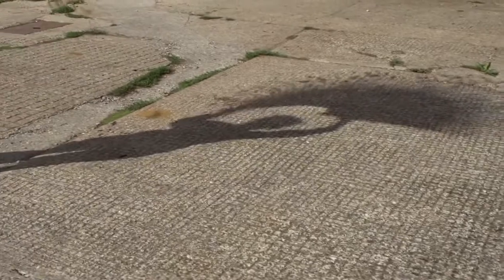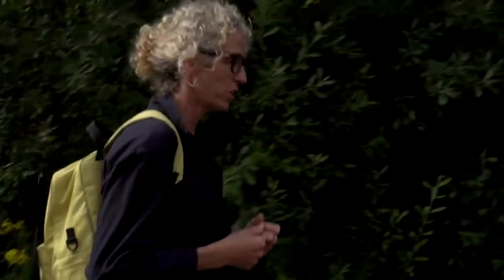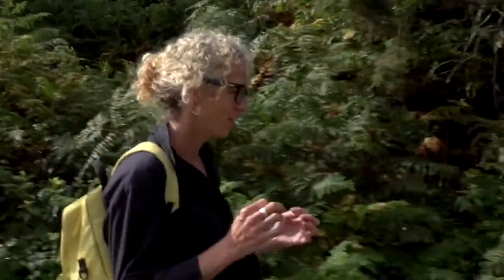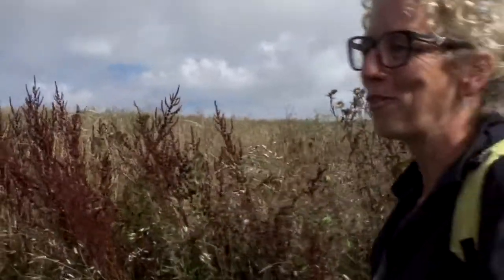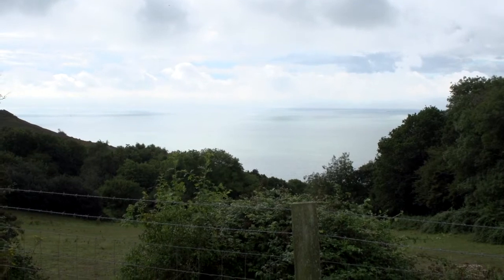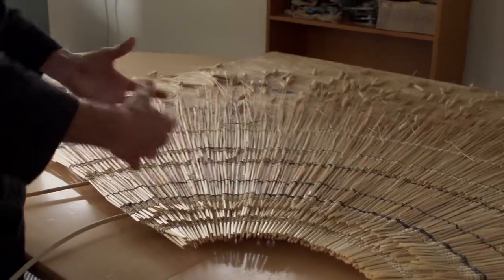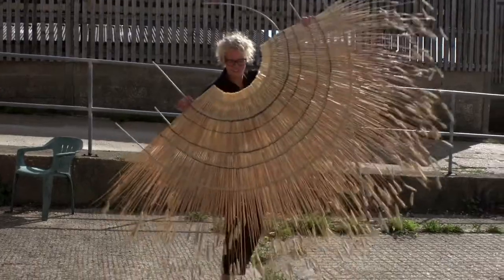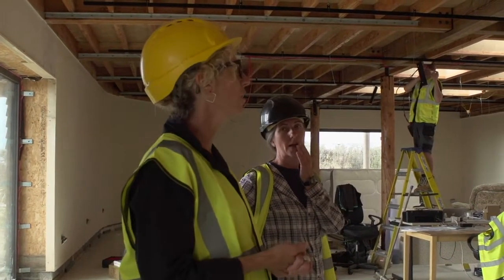Felicity Truscott | DIGITAL OPEN STUDIOS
FILMMAKER: MARK FRENCH
Truscott’s art practice has three elements, exploration, relationship and transformation. As a hands-on maker, Truscott works intuitively with materials in response to the landscape. Hastings Borough Council, with support from the Interreg North West Europe programme, is working with Groundwork South to deliver a new sustainable straw bale Visitor Centre for Hastings Country Park. Capturing the process of the build will help to promote sustainable public buildings. This will be the first straw bale building constructed in the borough of Hastings and local artist Felicity Truscott was chosen as Artist in Residence for the build.

Drawing on elements of protection and shelter, Felicity used natural materials to create a suspended woven structure. The residency focused on the building and location as a starting point, researching native birds like the Kestrel, and the inherent qualities of their wings which enable them to function so effectively.